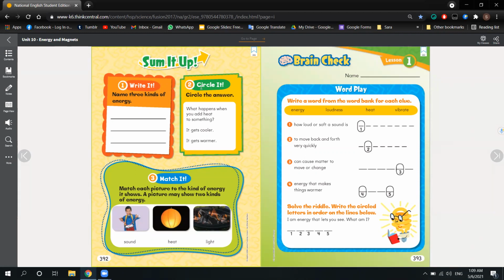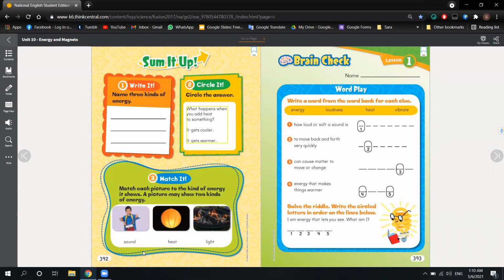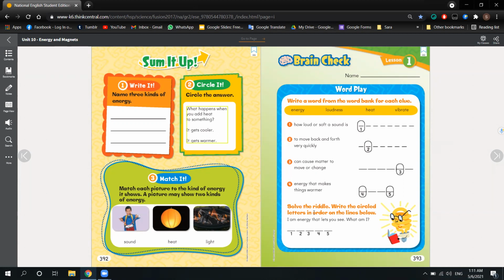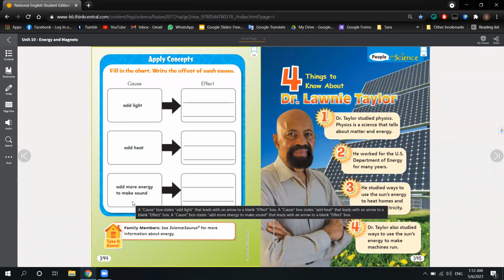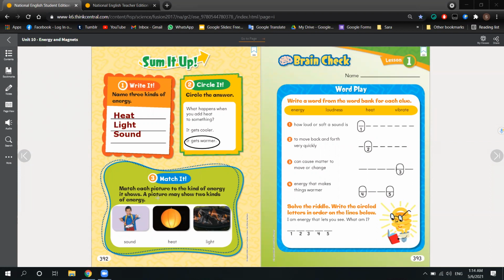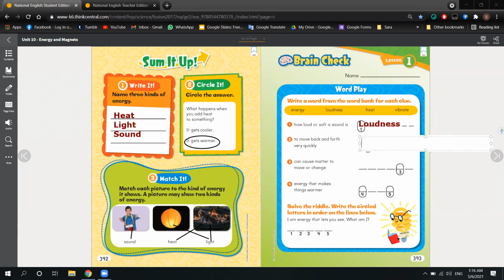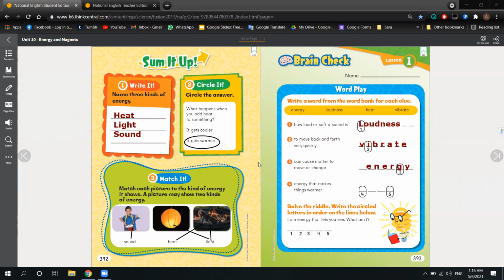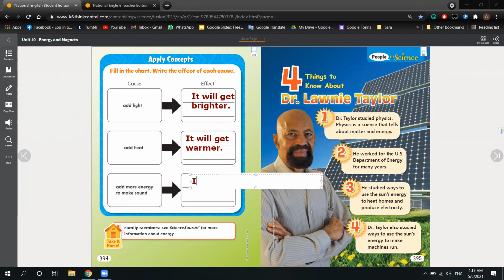G2I Online Science Class #41 - Questions